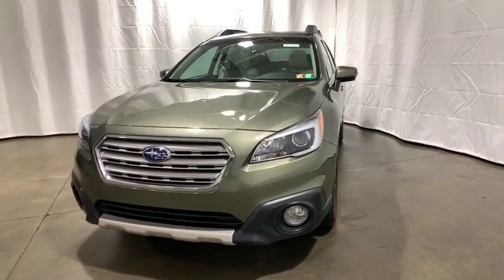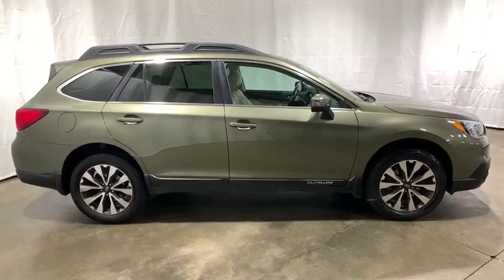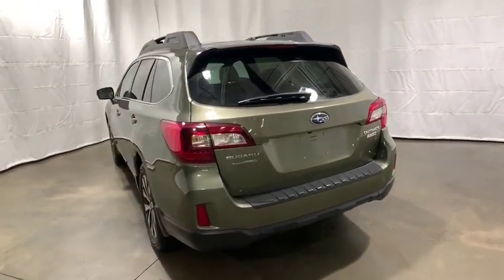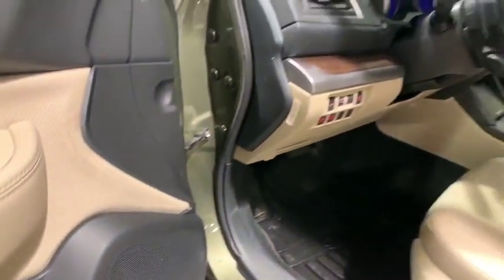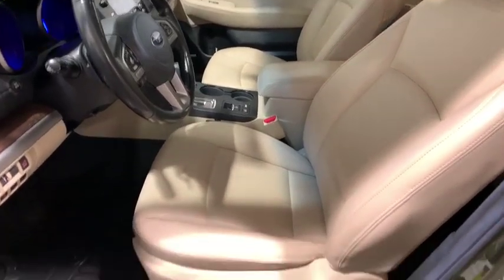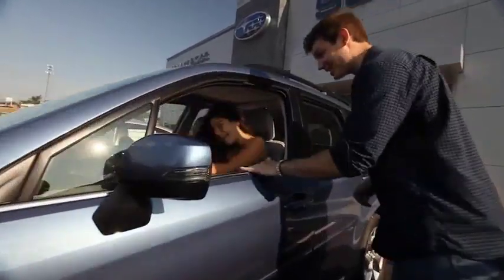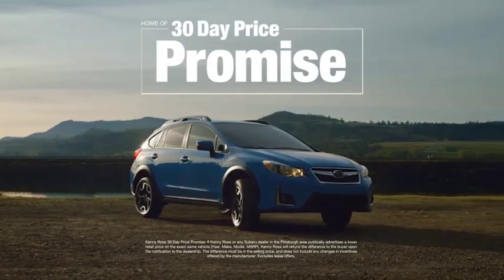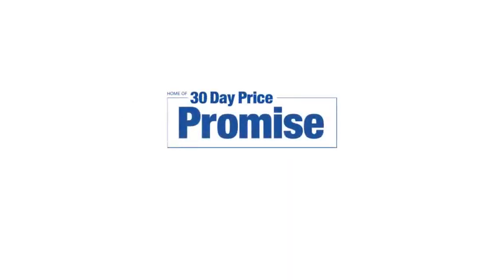2015 Subaru Outback Pittsburgh, Greensburg, Monroeville, Irwin, North Huntingdon PA F3201121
Wilderness Green Metallic Used 2015 Subaru Outback available in North Huntingdon, Pennsylvania at Kenny Ross Subaru. Servicing the Pittsburgh, Greensburg, Monroeville, Irwin, PA area.

Wilderness Green Metallic 2015 Subaru Outback 2.5i Limited 2.5L 4-Cylinder DOHC 16V CVT Lineartronic AWD Well equipped with, 12 Speakers, Auto-Dimming Rear View Compass Mirror w/Homelink, Automatic temperature control, Blind spot sensor: warning, Exterior Parking Camera Rear, Front dual zone A/C, Front fog lights, Fully automatic headlights, harman/kardon Surround Sound Speaker System, Heated door mirrors, Heated front seats, Heated rear seats, Memory seat, Moonroof Package & Keyless Access & Navi, Navigation System, Power driver seat, Power Liftgate, Power Moonroof Package, Radio: AM/FM Stereo HD Radio & Navigation System, Rear-Vision Camera, Turn signal indicator mirrors, Vehicle Information Display.brbrThis is our highest certification standard. Factory Certified Vehicles must be five calendar years or newer with less than 80,000 miles registered on the odometer. Every vehicle undergoes and must pass a 152-multipoint inspection before the vehicle can qualify as a Subaru Factory Certified Vehicle. Every Subaru Certified Vehicle comes standard with a 7-year 100,000-mile powertrain plan. Additionally, special care is given to ensure every vehicle meets the cosmetic standards these vehicles deserve. Test drive one today and you'll agree these vehicles are an exceptional value!